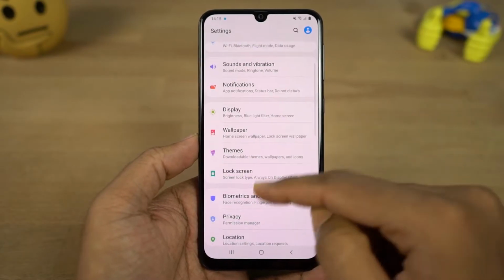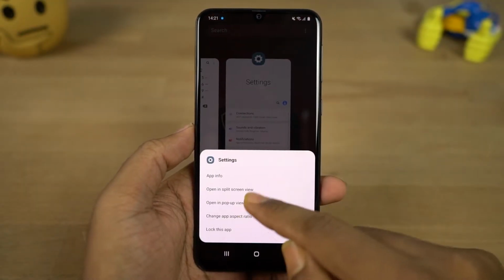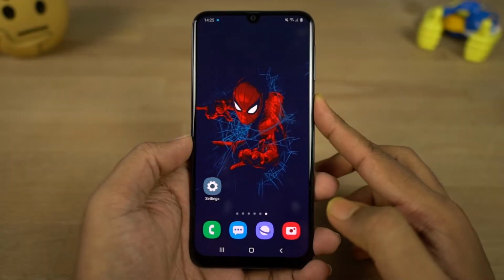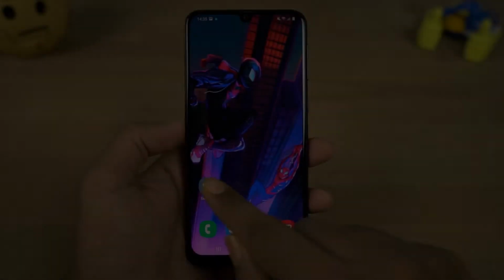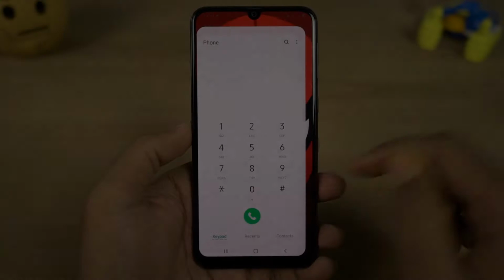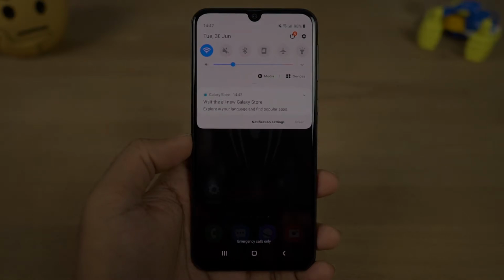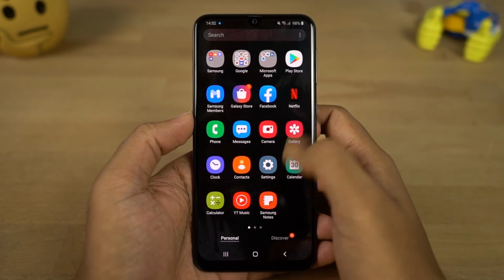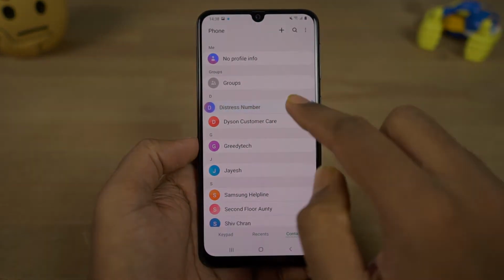Samsung M31 20+ Tips and Tricks